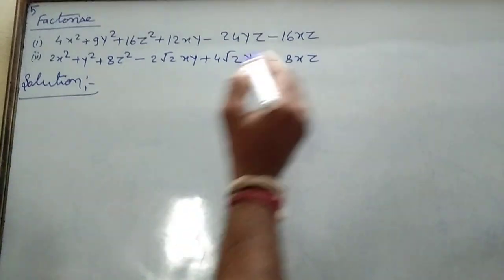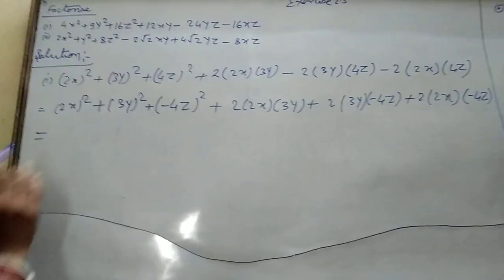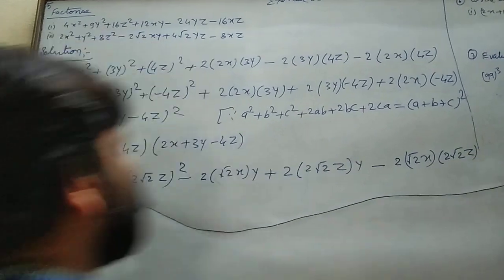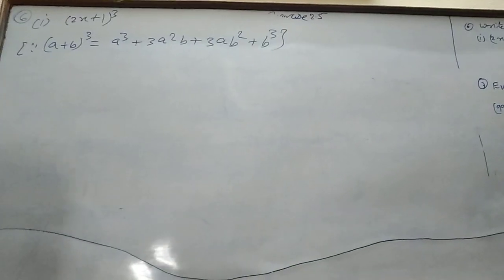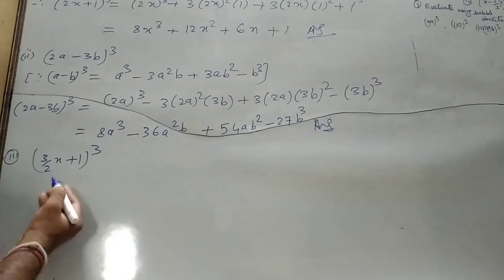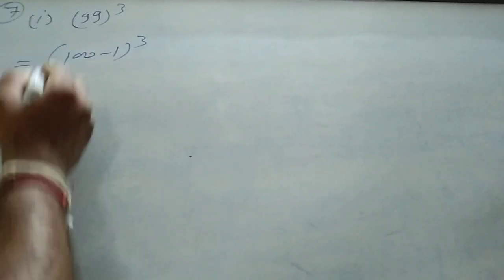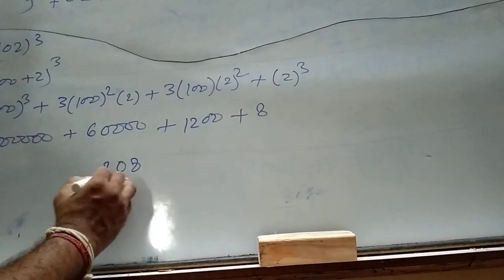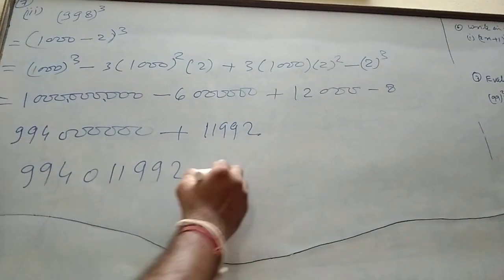Maths NCERT Class 9th exercise 2.5 question no 5,6,7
All parts of question no 5,6,7 of chapter 2nd polynomial video made by Vipin Chand Shukla gvssrewa